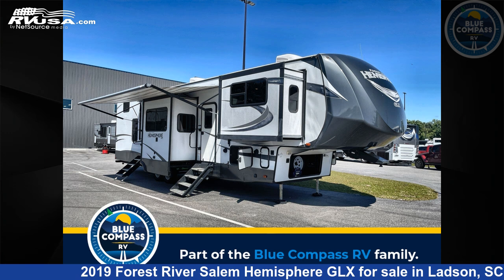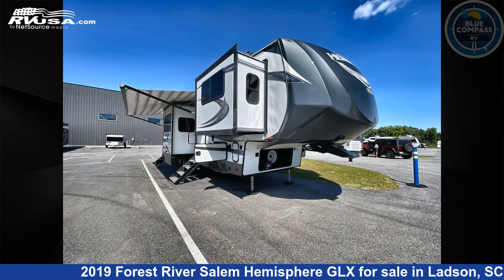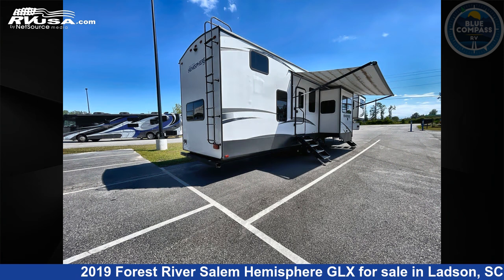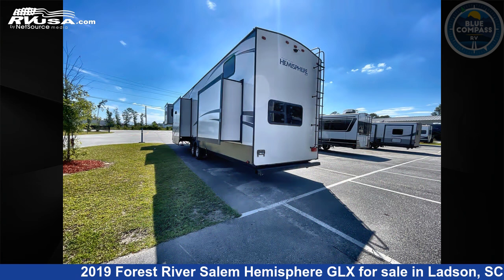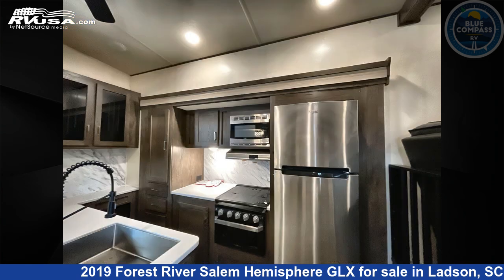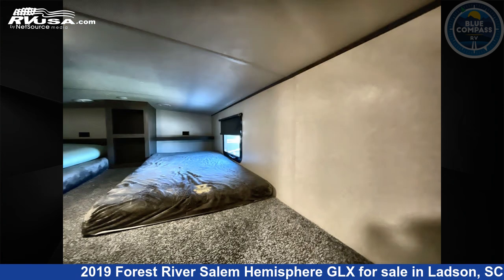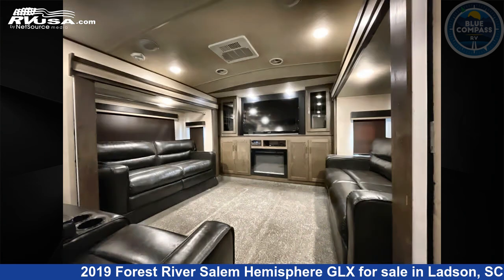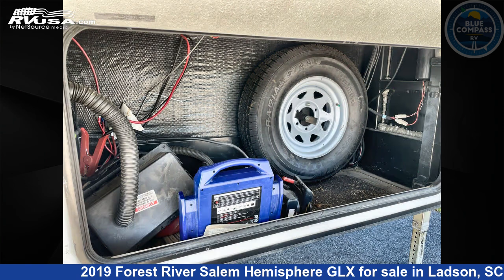Unbelievable 2019 Forest River Salem Hemisphere GLX Fifth Wheel RV For Sale in Ladson, SC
This 2019 Forest River Salem Hemisphere GLX Salem Hemisphere M-378fl is a Fifth Wheel RV. It is located in Ladson, SC 29456 and is offered for sale by Blue Compass RV Charleston. This Used Forest River Is 43' 0" in length and features sleeps 6, Slideout, and 48 gal fresh water capacity. The floorplan layout of this Fifth Wheel features Front Living Area, Loft, Rear Bedroom, Two Entry/Exit Doors.